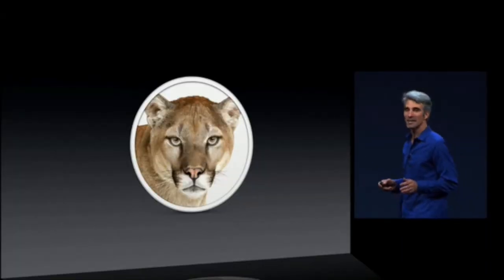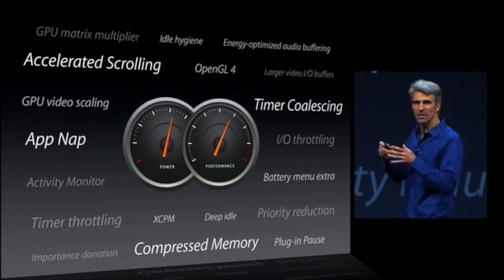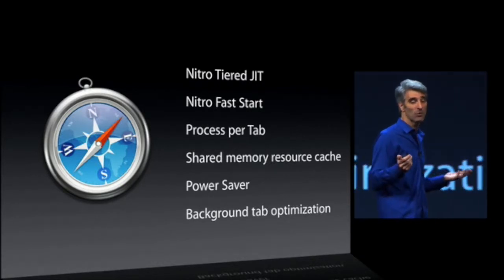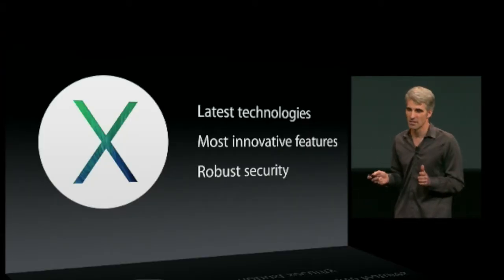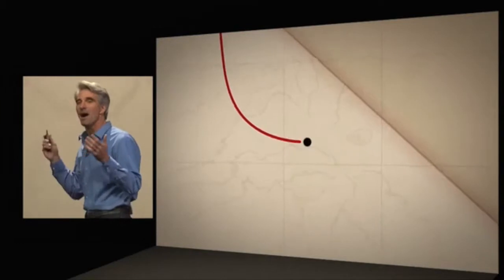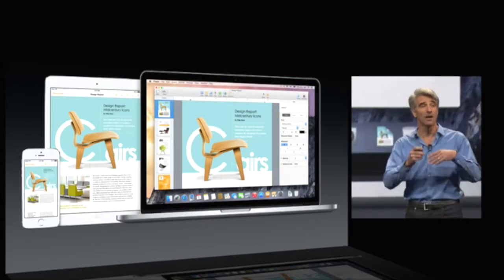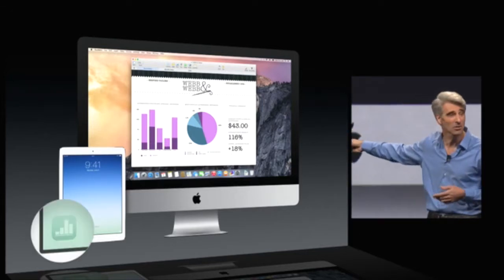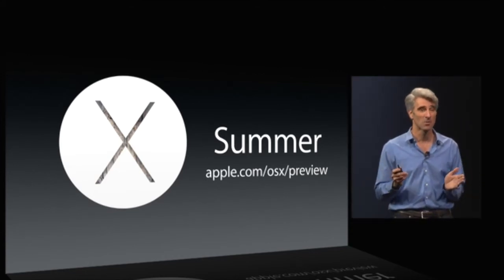Flashback - History of OS X (10.9 Mavericks - 10.10 Yosemite)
This video is Part 4 of the continuing series of Flashback videos based on the history of the Mac OS from OS X 10.0 onwards.
This video is on OS X Mavericks and OS X Yosemite which brings it up to the most recent version of OS X as of time of uploading.

OS X Mavericks (10.9): 00:04
OS X Yosemite (10.10): 08:30